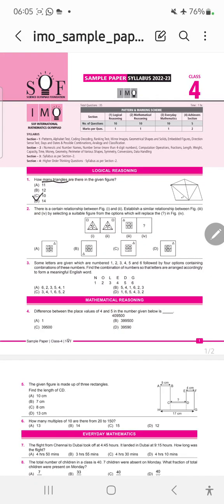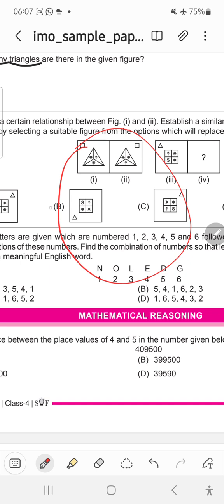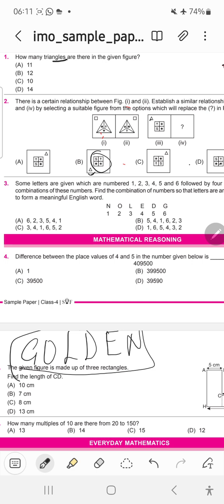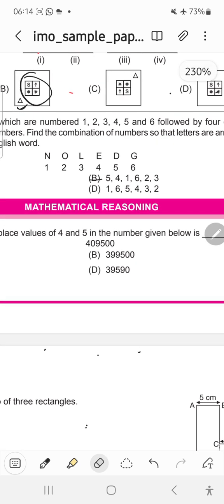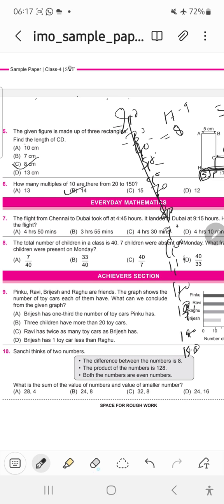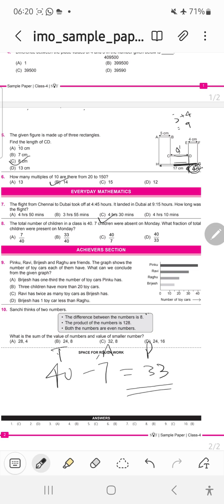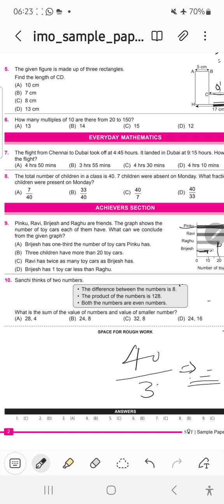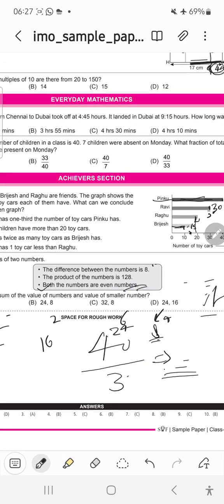Math solved paper class 4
Welcome to our IMO, Class 4 Math tutorial! In this video, we’ll guide young learners through essential topics and practice problems to excel in the International Mathematics Olympiad (IMO). Whether you're a parent helping your child prepare or a teacher looking for quality resources, this video is perfect for building a strong mathematical foundation